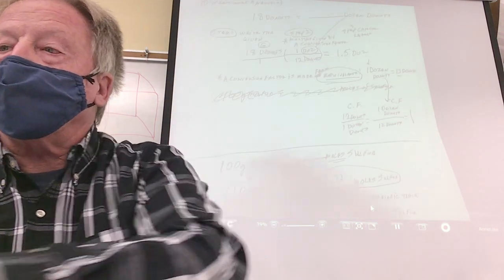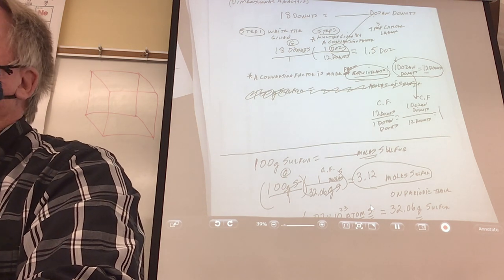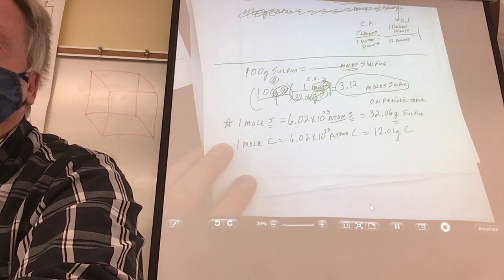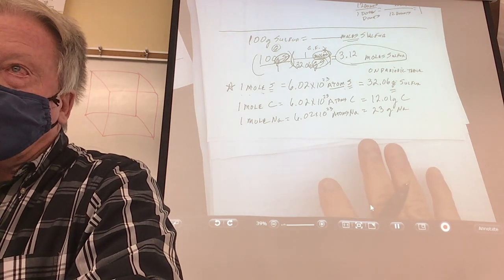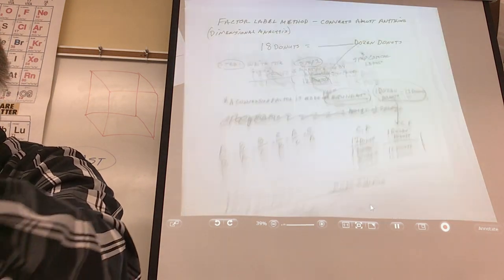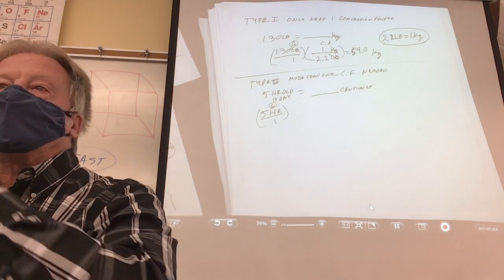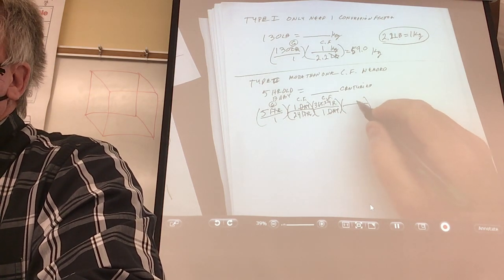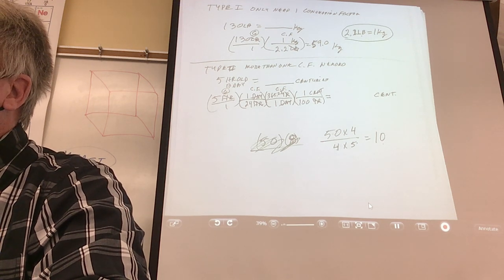October 27, 2021